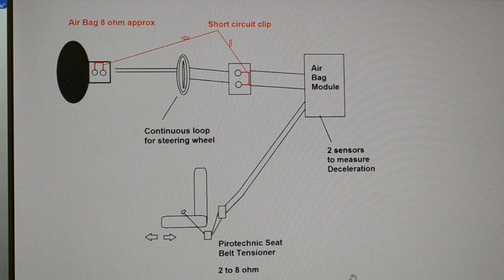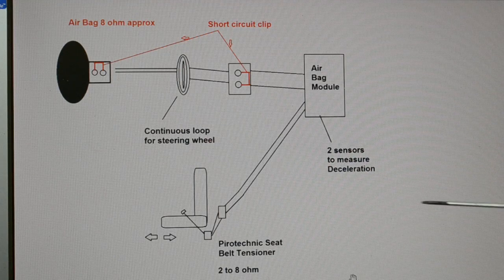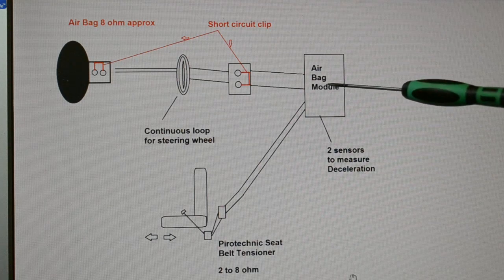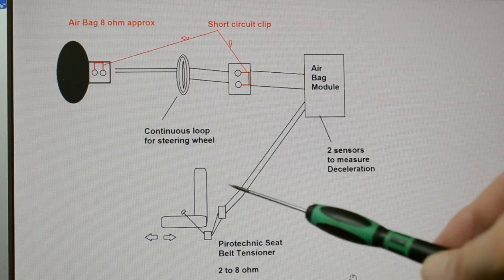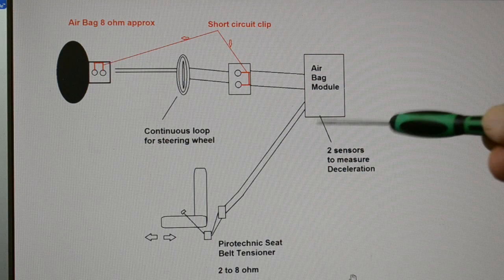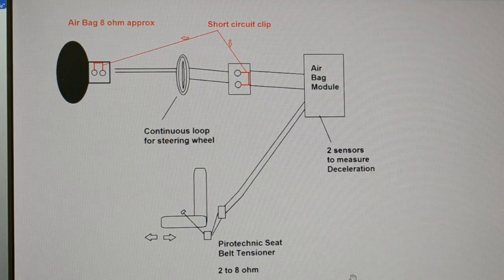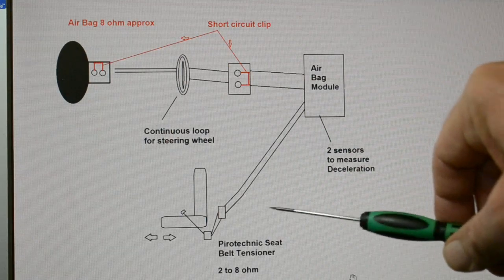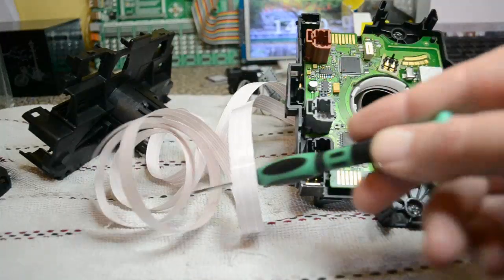Air Bag Light On & OR Horn not working -repair guide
Hi, A look at the cause of an Air Bag light staying on and or Horn intermittent / not working.